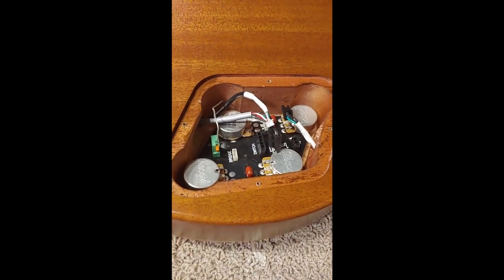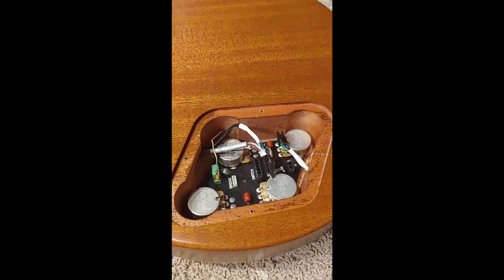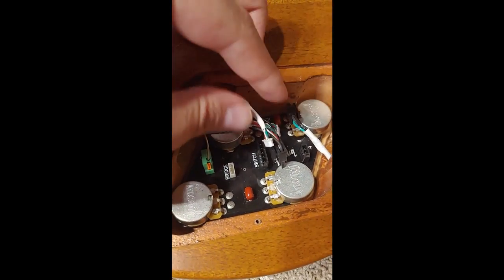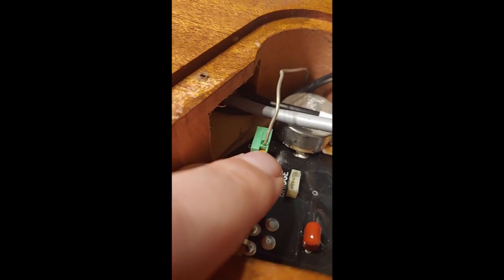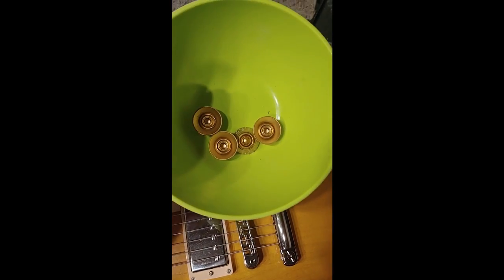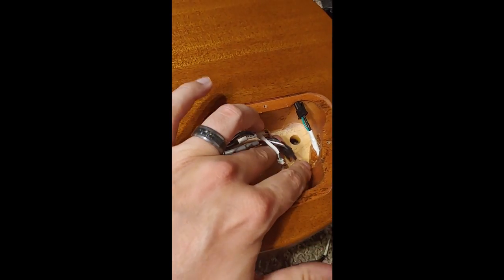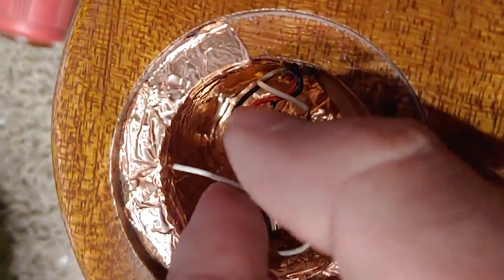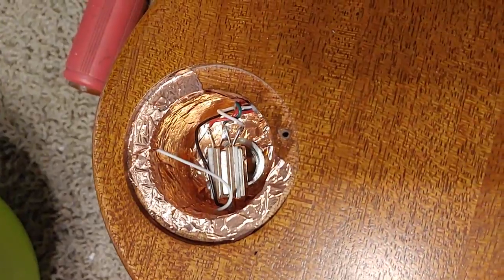How to fix Gibson Les Paul Tribute Static Crackle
This is super easy and cheap fix! It's annoying that Gibson let every single one of these guitars leave the factory like this, but if you have a dry climate and plush carpet in a smallish room like I do, it's extra annoying! Luckily, it's a super easy fix and I love my Les Paul again. :)